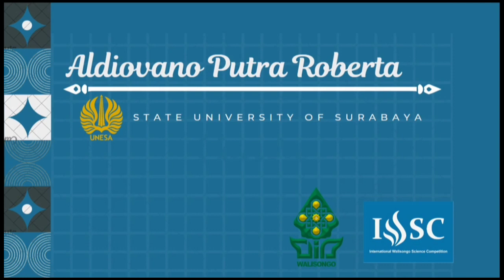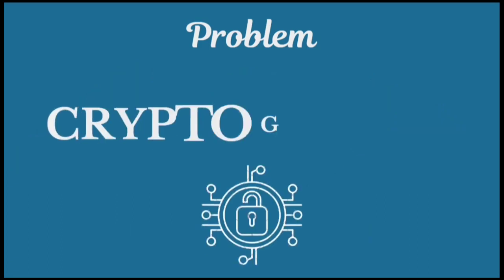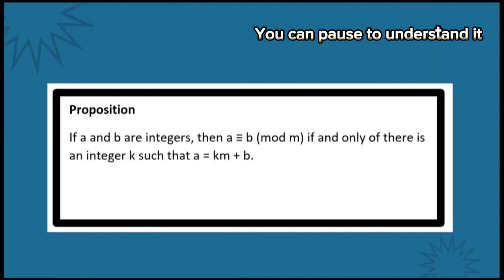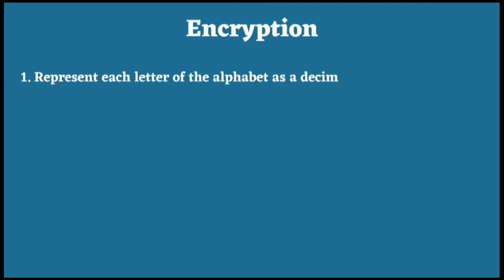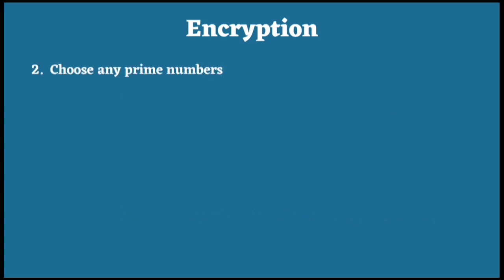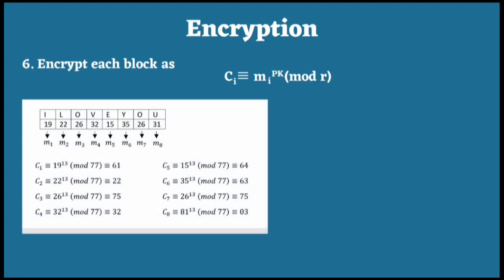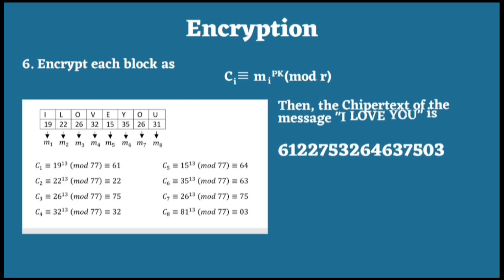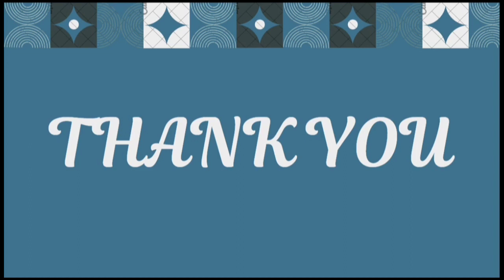Mathematics Finalist 6 IWSC 2023 Aldiovano Putra Roberta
"Being a Brilliant Scientist on Future Through Science and Technology"